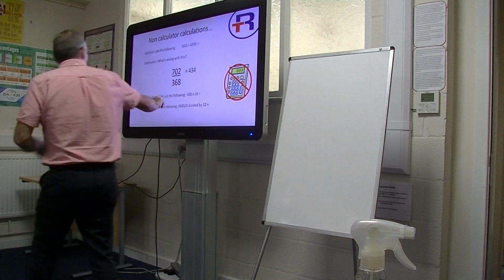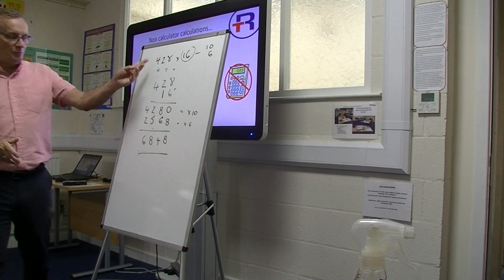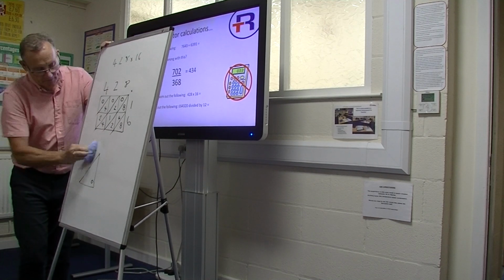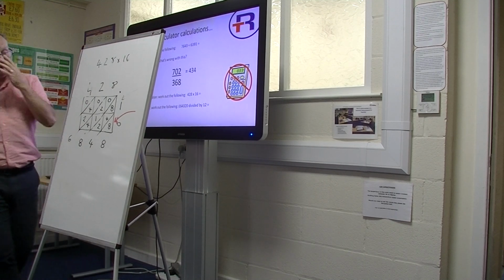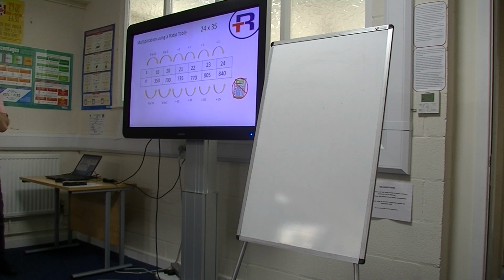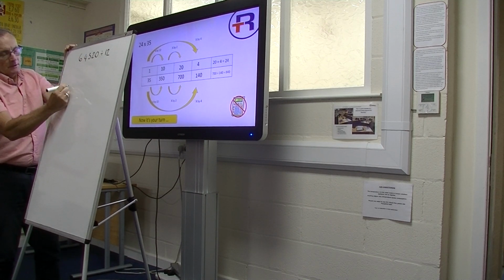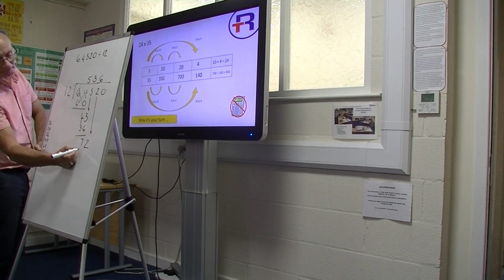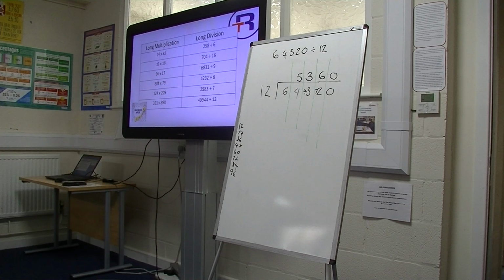Non Calculator calculations